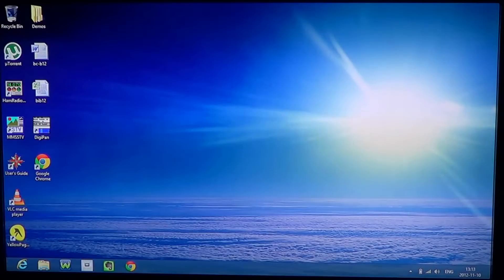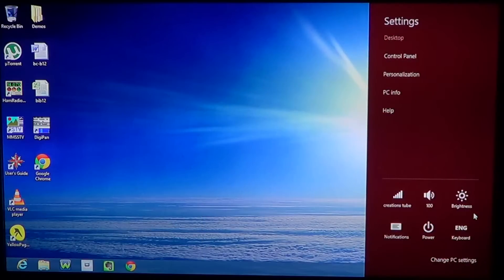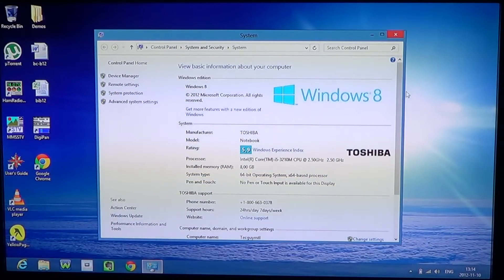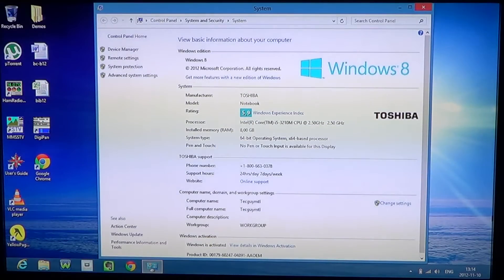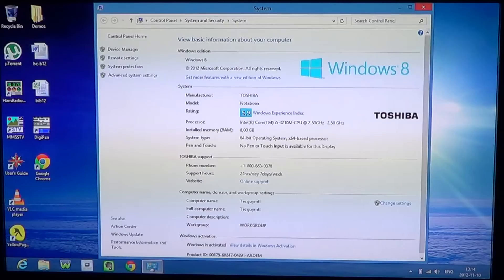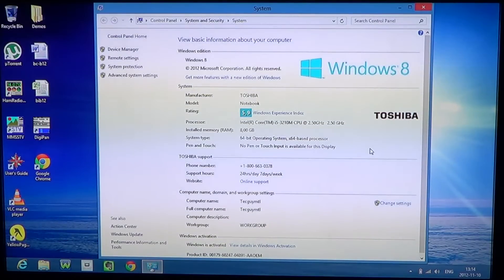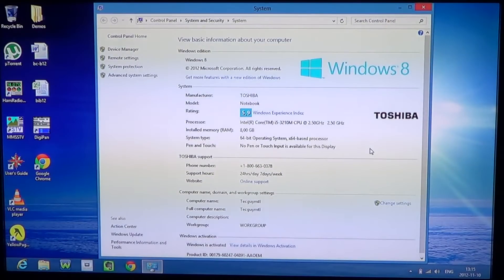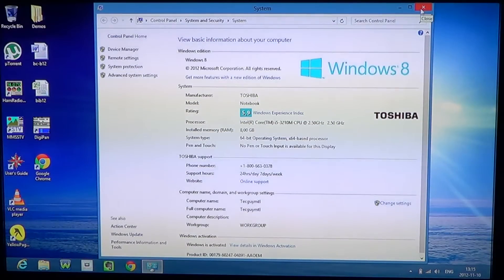Official Windows 8 - PC Info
Tutorial on how to access PC Information in Windows 8